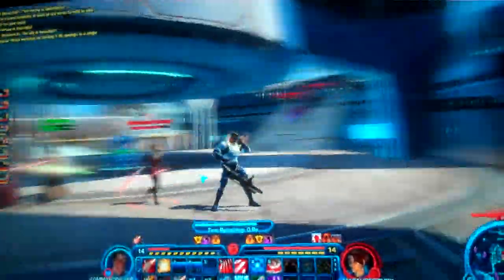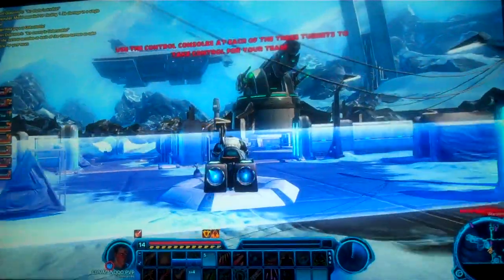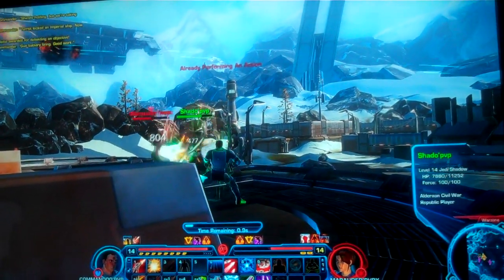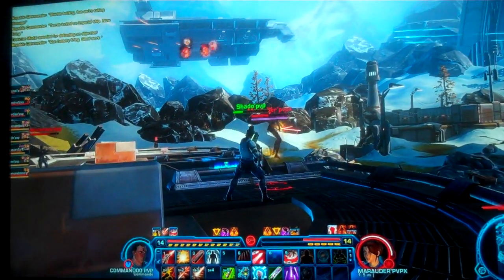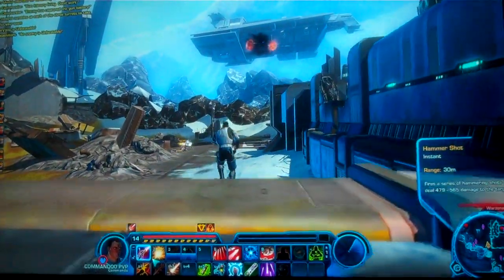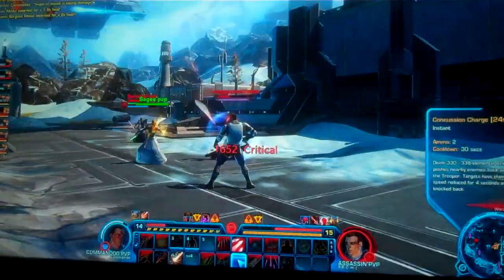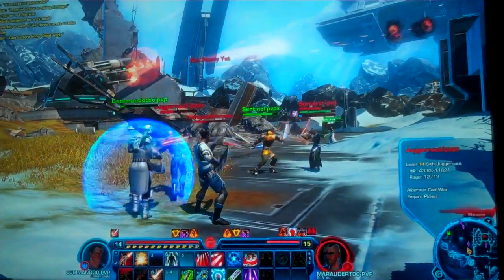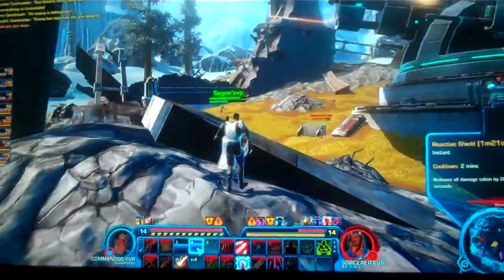PAX Prime 2011: SWTOR Alderaan Warzone PvP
Republic Trooper fighting in Star Wars The Old Republic's Alderaan warzone.